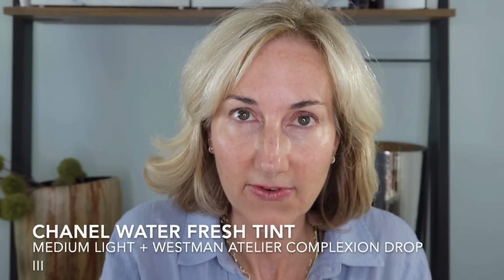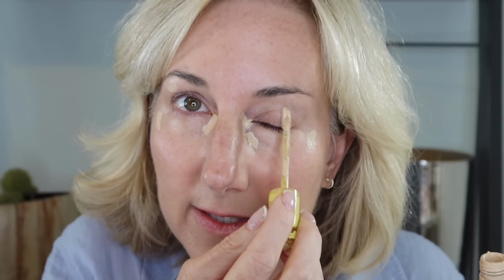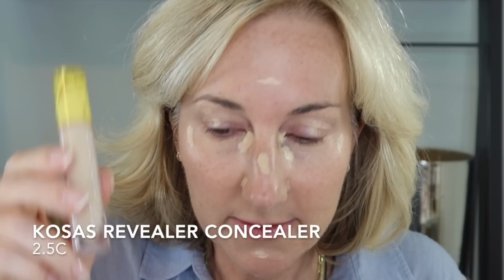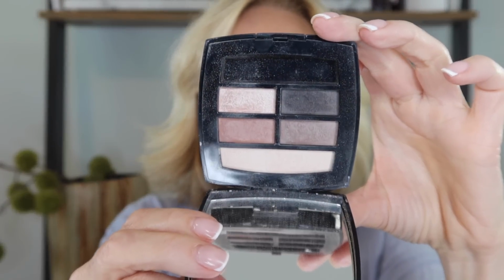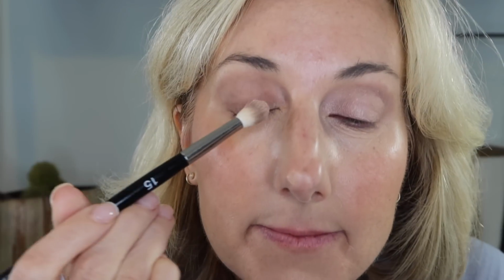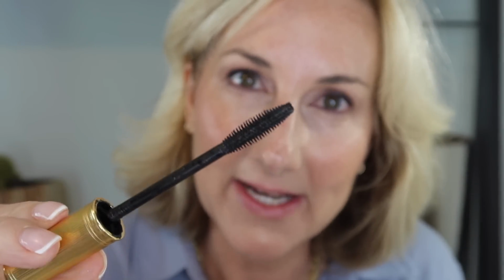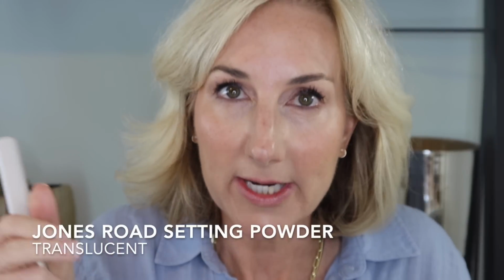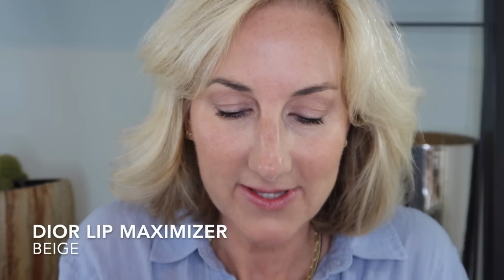GRWM | SHOP MY STASH | EASY SUMMER MAKEUP LOOK!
Hello My Beautiful Friends and Happy WEEKEND!
Today, I have created a super simple SUMMER LOOK - shopping my STASH!  I have so much good makeup that does not receive the LOVE it deserves - so I shopped my stash and created a look using some of my daily favorites!

Products Mentioned:
Chanel Water Fresh Tint in Medium Light

used 2W by accident in video- still works!

Pink
Powder Brush-

EYES:
Chanel LES BEIGES HEALTHY GLOW Natural Eyeshadow Palette- Medium

Chanel Stylo Yeux in Marine

Chantecaille Faux Cils Longest Lash Mascara

sorry- I thought it was beige!

Diptyque Eau de Sens

Shirt-
Rails Gauze Shirt - Bluebell

Gorjana Necklaces - Harlow Necklace

Parker Necklace

Necklace Marco Bicego

Neiman Marcus

BK Beauty- AbbyBliss10

Code-ABBY10

Code -ABBY10